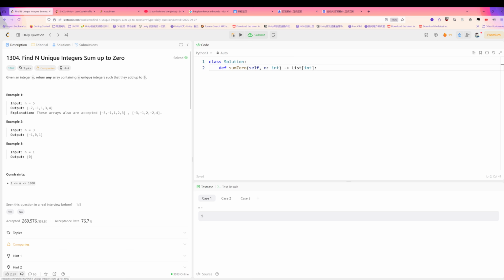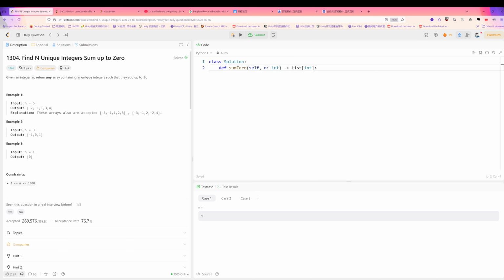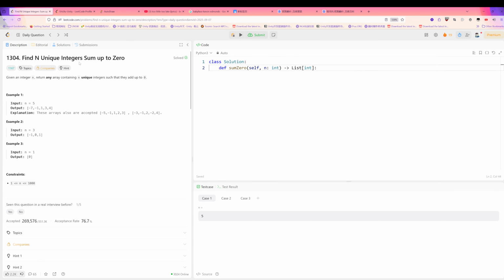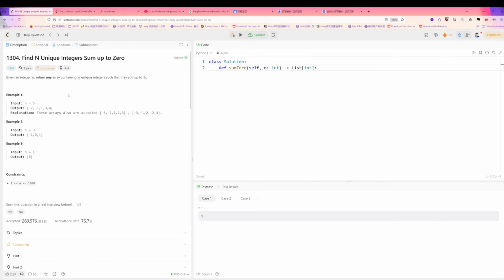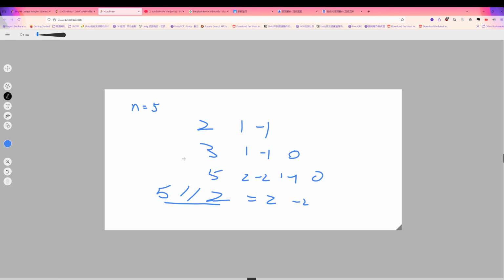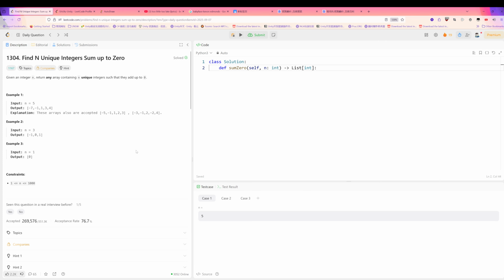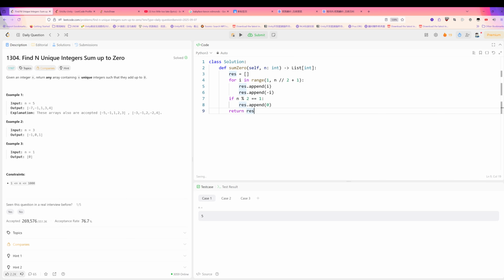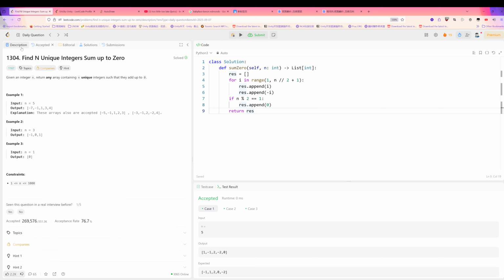Leetcode in Python: Find N Unique Integers Sum up to Zero(1304)